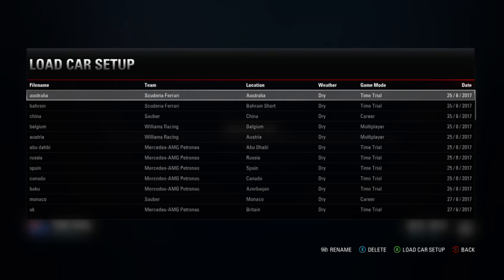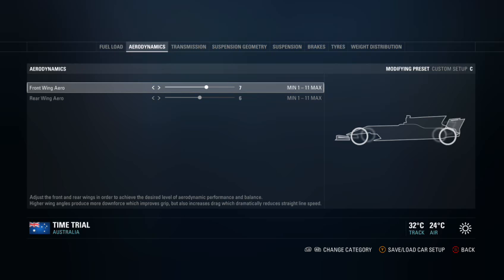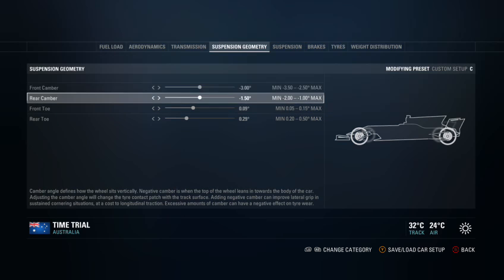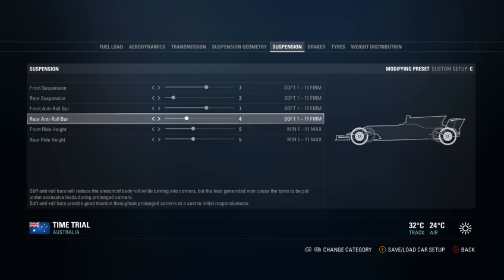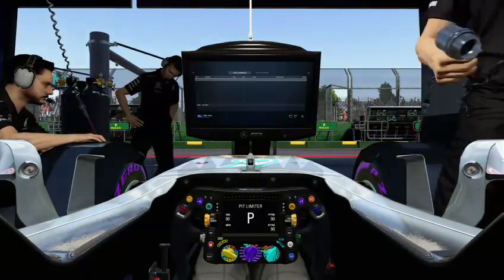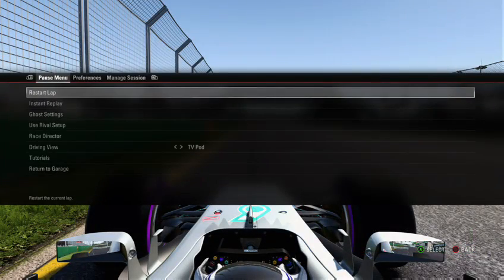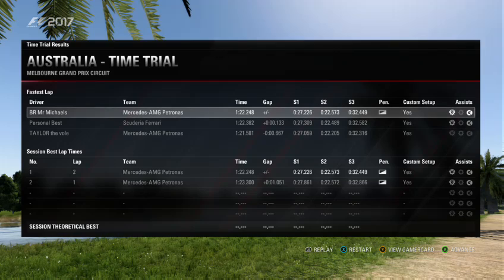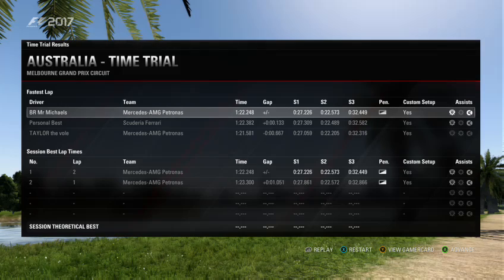ATA F1 Track Guide - Australia